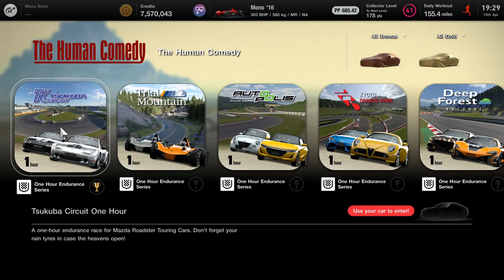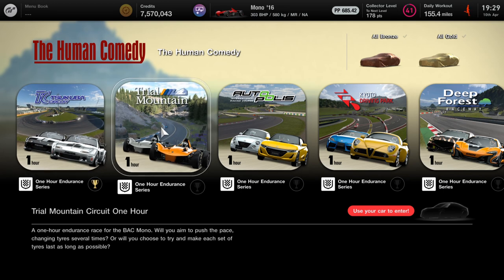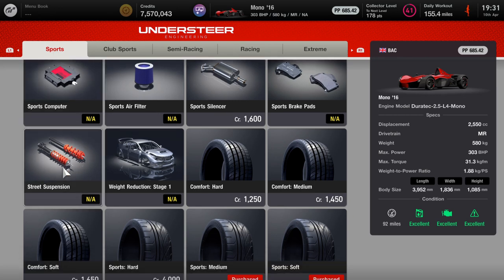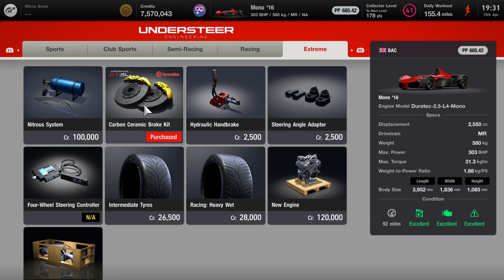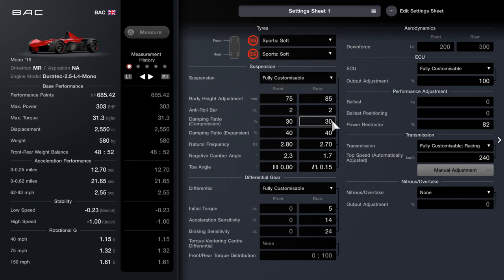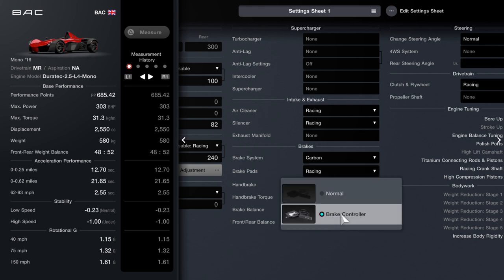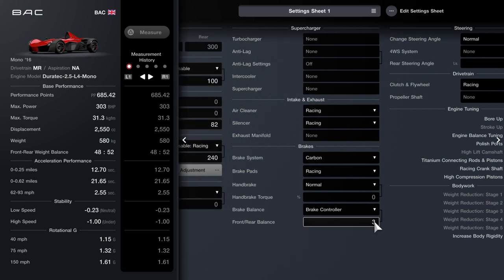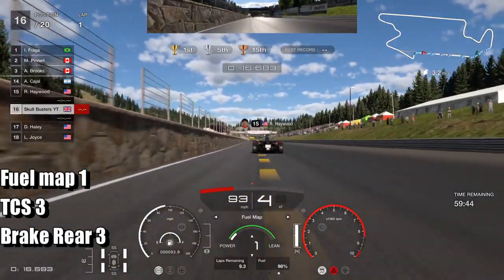Gran Turismo 7 - The Human Comedy 02 Bac Mono UNDERCUT STRATEGY Trial Mountain 1 Hour Endurance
00:00 - Intro
00:20 - Tuning Shop
01:01 - Hard Difficulty Due To Bug
01:14 - Setup
02:16 - Best Lap From Stint 1
04:22 - First Pitstop
04:44 - Undercut Lap
07:01 - Last Pitstop
07:23 - Fastest Lap
09:26 - Ending

In Gran Turismo 7 there are mission that you can complete, this set is The Human Comedy and this is mission 02 which is race on 'Trail Mountain' and you are in Bac Mono

Gran Turismo 7 - The Human Comedy Bac Mono UNDERCUT STRATEGY GUIDE Trial Mountain 1 Hour Endurance